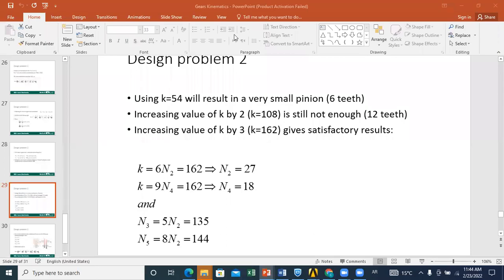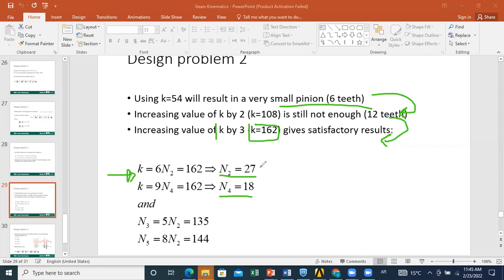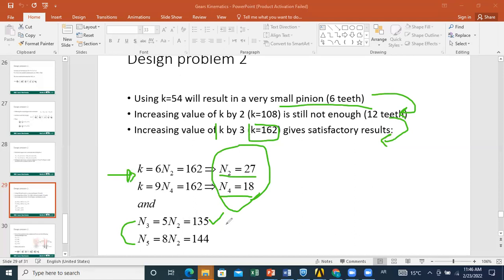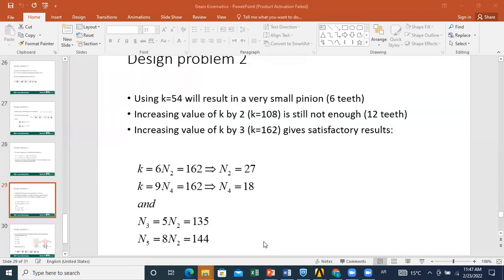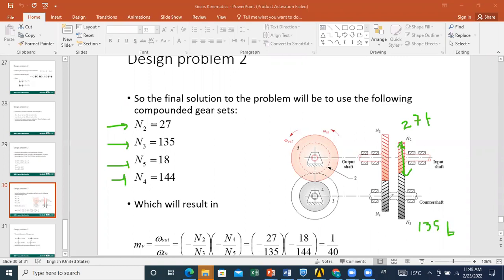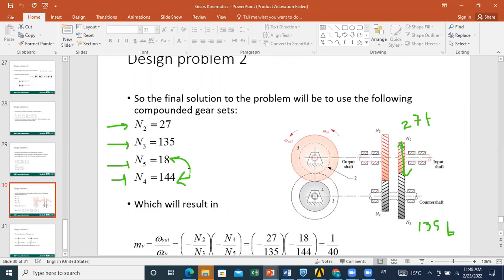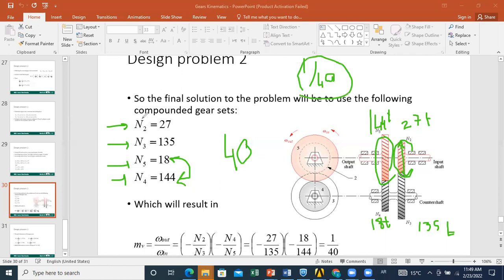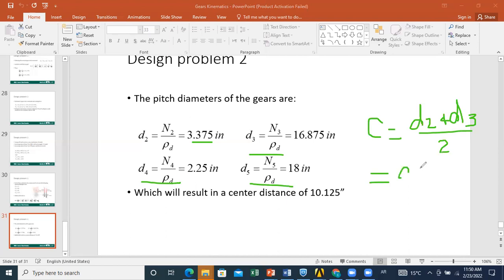Gears Kinematics - Part 4